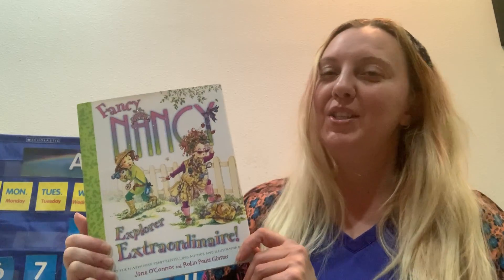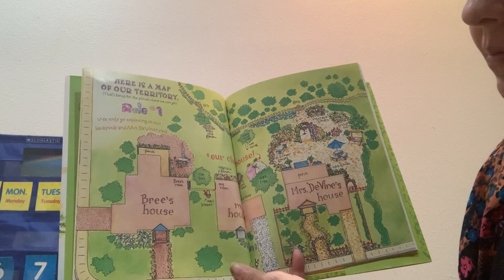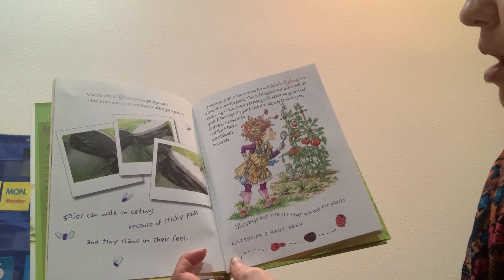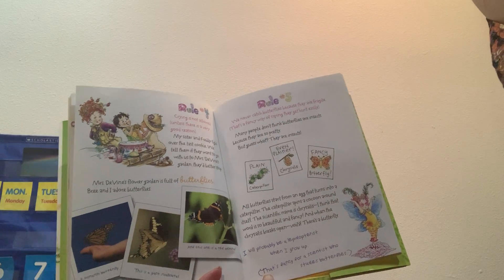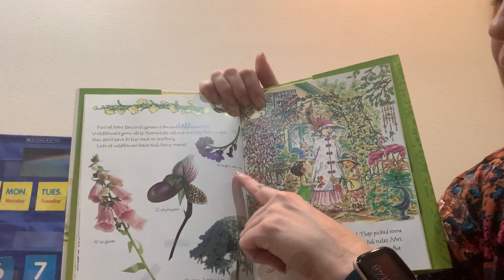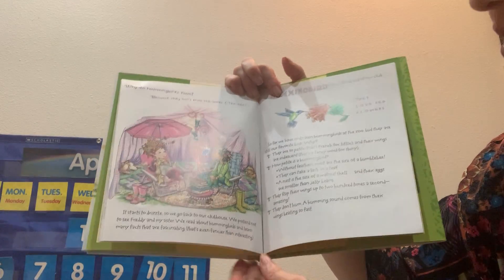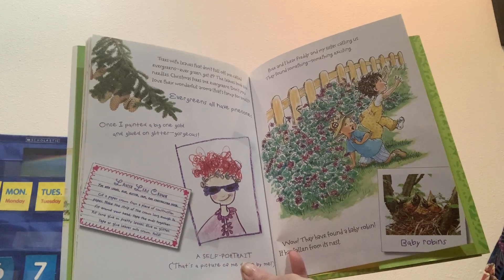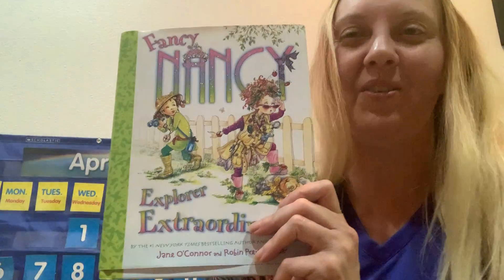Fancy Nany: Explorer Extraordinaire!